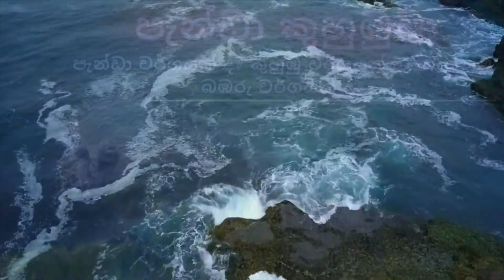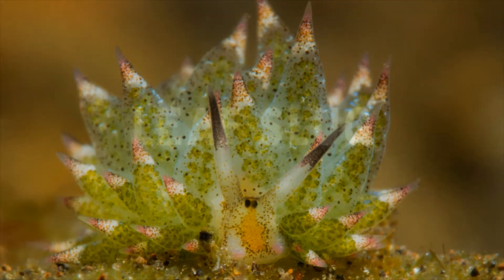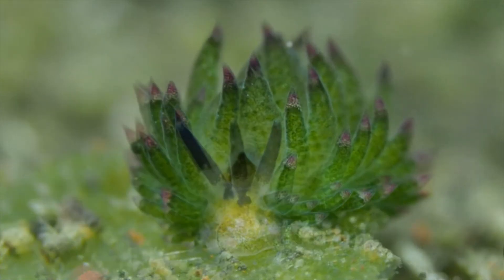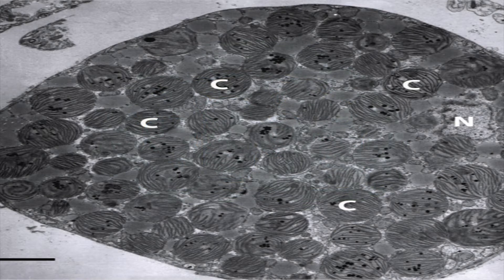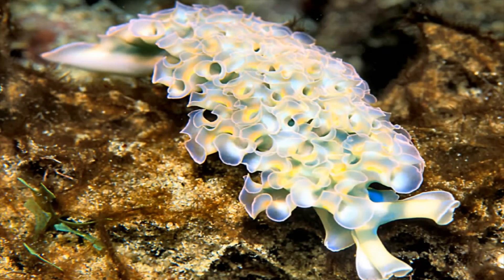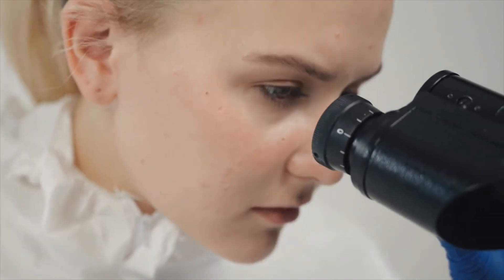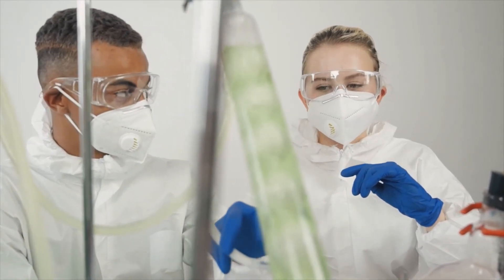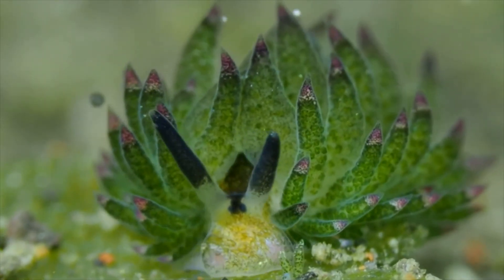කොළ බැටළුවා|ඇල්ගී නිසා කෑම හදන අපූරැ මුහුදු හම්බෙල්ලෙක‍් ?|Leaf Sheep: Adorable Sea Slug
💛 Hii, welcome to Simple Thinkers YouTube channel...😊.

මේ  විද්‍යාත්මක නාමය Costasiella kuroshimae නම් leaf slug විදියට හඳුන්වන අපූරු කුඩා මුහුදු හම්බෙල්ලන් විශේෂයක්, ඔවුන්ගේ පබළු ඇස් සහ හුරුබුහුටි බැටළුවෙකුගේ පෙනුම නිසා තමයි leaf slug කියන්නේ.
ජපානය, ඉන්දුනීසියාව සහ පිලිපීනය ආශ්‍රිතව සොයා ගත හැකි මිලිමීටර් 5 ක් දක්වා දිගට වැඩෙන කුඩා හුරුබුහුටි සත්වයාගේ සිත් ඇදගන්නා කරුණ තමයි, ප්‍රභාසංශ්ලේෂණය කරන්න පුළුවන් ලෝකේ ඉන්න බහු සෛලික ජීවීන්ගෙන් එක් විශේෂයක් තමයි මොවුන්. මේ අපුරු සතුන් ඇල්ගී කෑමට ගන්න වෙලාවට, ඔවුන් ක්ලෙප්ටොප්ලාස්ටි නම් ක්‍රියාවලියකින් ඒ ඇල්ගි ක්ලෝරෝප්ලාස්ට් එයාලගේ ශරීරයට ඇතුළත් කර ගන්නවා.ඒ නිසා එයාලට පුළුවන් වෙලා තියෙනවා ප්‍රභාසංශ්ලේෂණය කරන්න.
The scientific name for this leaf slug is Costasiella kuroshimae.
The small, 5-millimeter-long [5 mm] cute creature found in Japan, Indonesia, and the Philippines is one of the few species in the world that can synthesize photosynthesis. When these strange animals eat algae, they inject algae chloroplasts into their bodies through a process called kleptoplasty.
So they have been able to synthesize photosynthesis.

Image Credit:
▪Image Science and Analysis Laboratory, NASA-Johnson Space Center. "The Gateway to Astronaut Photography of Earth.", Public domain, via Wikimedia Commons